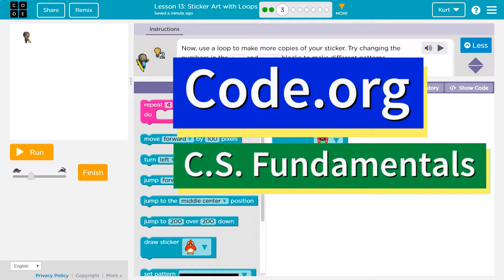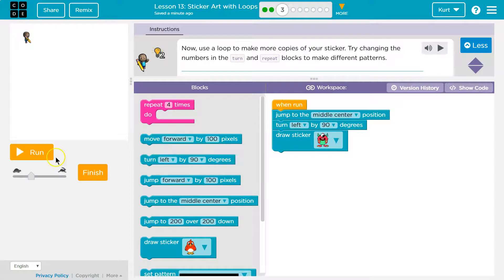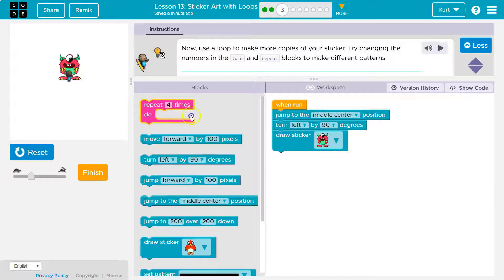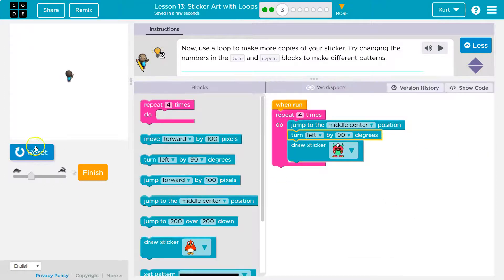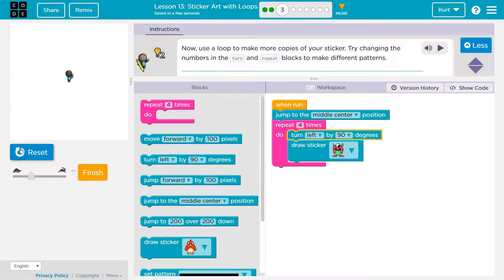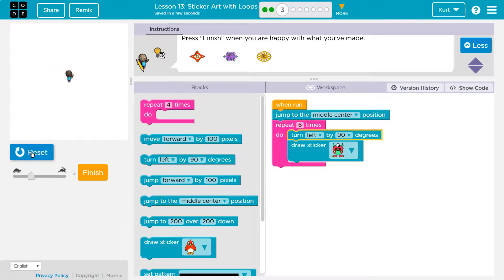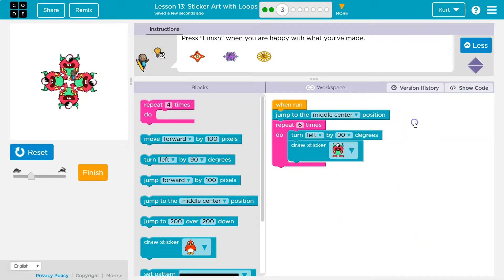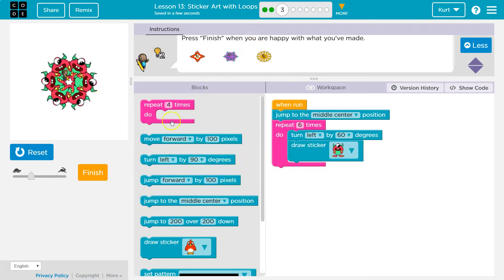Code.org Express Lesson 11.3 Mini-Project: Sticker Art | Answers Explained | Course C Lesson 10.3